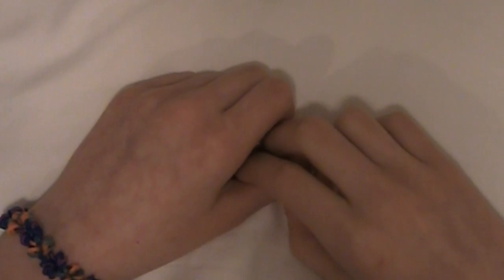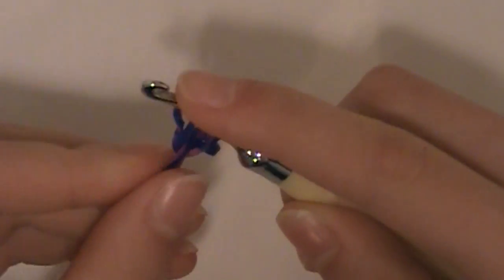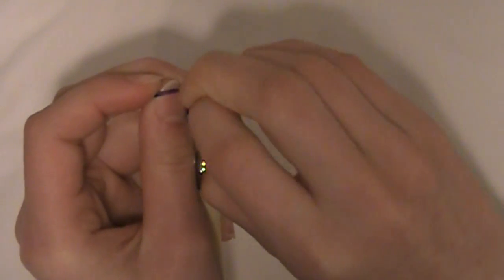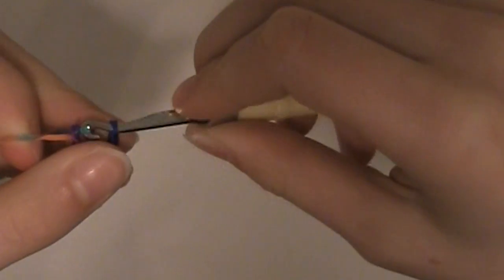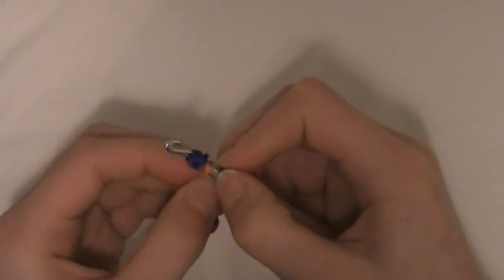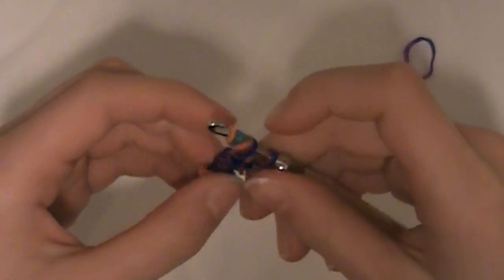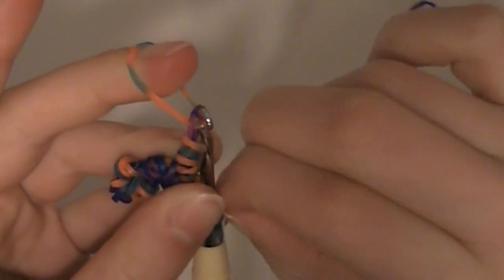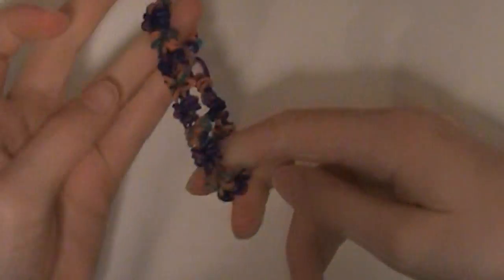Shell Bracelet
This is a hook only project! I hope y'all enjoy this new cool bracelet!